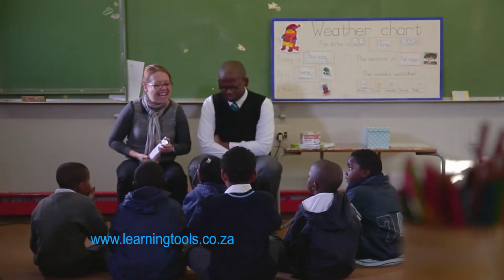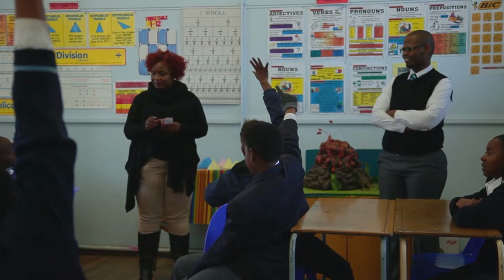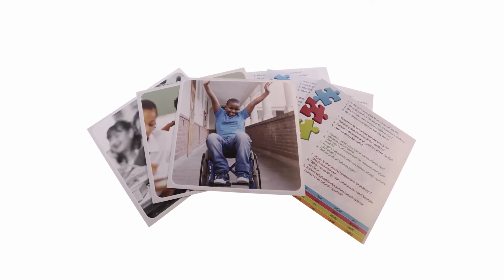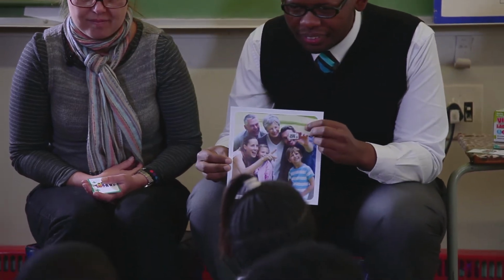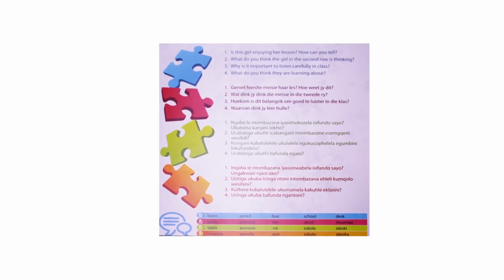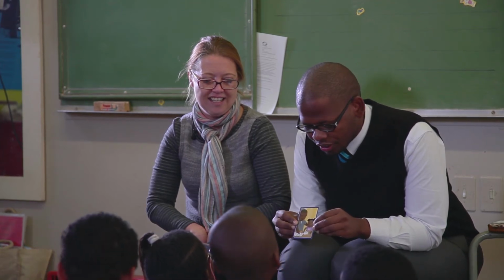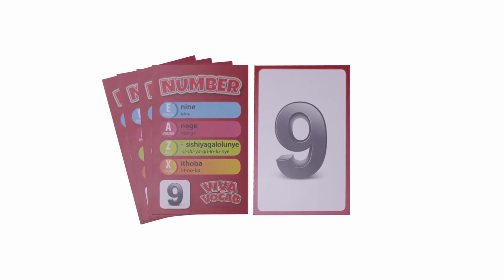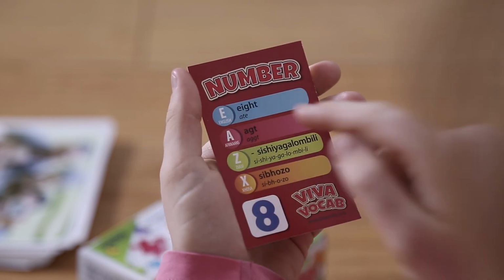African Voice 2015 08 06 16 32 42